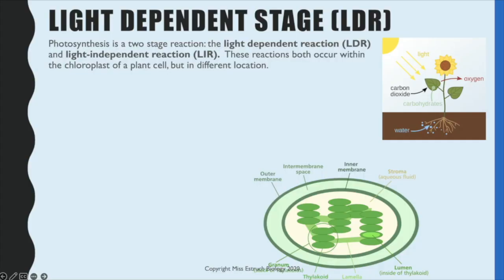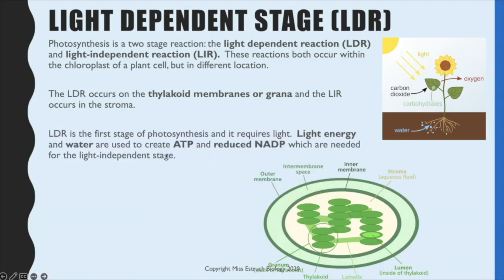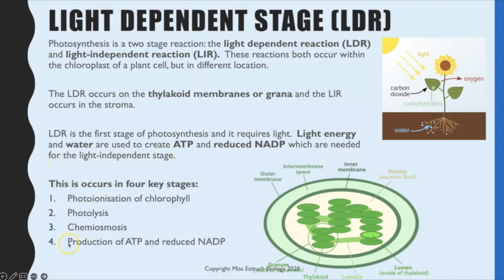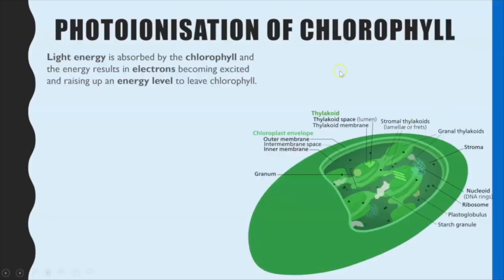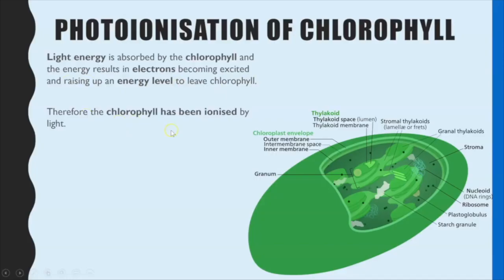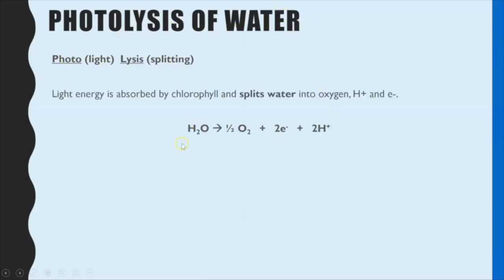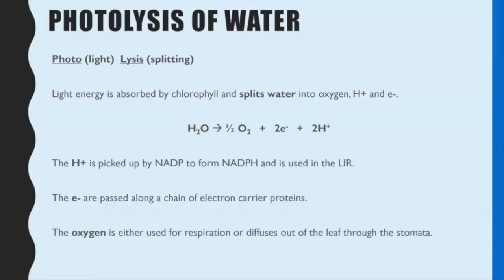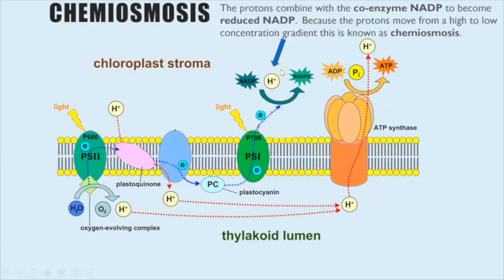PHOTOSYNTHESIS -Light Dependent Reaction:A-level Biology. Photolysis, photoionisation & chemiosmosis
Photosynthesis is a two-stage reaction: the light-dependent reaction (LDR) and light-independent reaction (LIR).  LDR is the first stage of photosynthesis and it requires light.  Light energy and water are used to create ATP and reduced NADP which are needed for the light-independent stage.

This occurs in four key stages:
Photoionisation of chlorophyll
Production of ATP and reduced NADP
Chemiosmosis
Photolysis

Recommended Revision and textbooks:
A-level